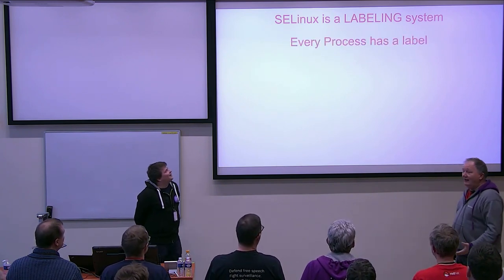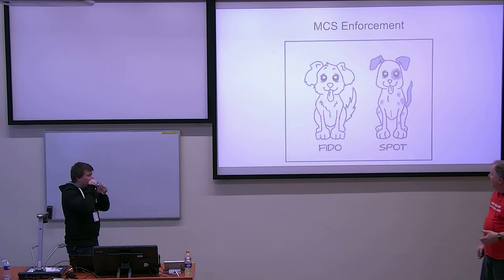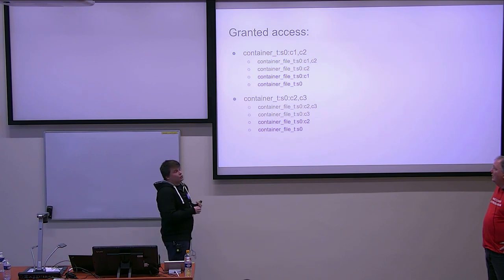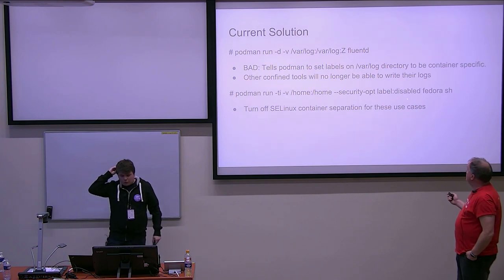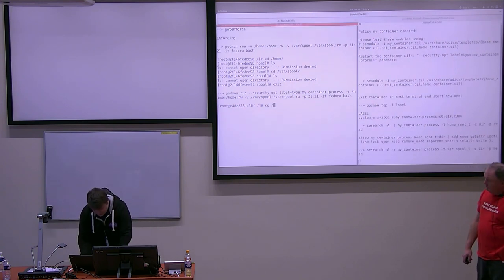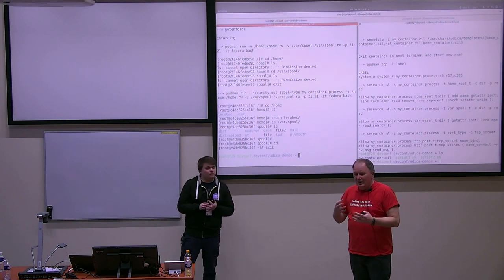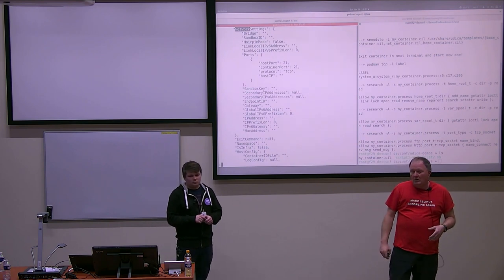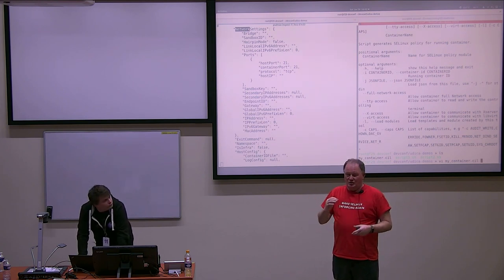Using SELinux with container runtimes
Presentation name: Using SELinux with container runtimes
Speakers: Lukas Vrabec, Daniel Walsh
Description:  This talk will explain how SELinux works with containers. We will show how to enable/disable SElinux using multiple different container runtimes and define the default types. The two default types for running containers are container_t which is a fully confined domain, which eliminates any use of the host files unless they are relabeled. Or spc_t, which is the type containers run with when SELinux is disabled for container separation, --privileged mode. Writing custom policy for each container that needed additional access would be very difficult and require a container policy writer. Lukas built a new standalone tool, udica for generating SELinux policy profiles for containers based on automatic inspecting these containers. Come to see how easy you can create own policy for container!